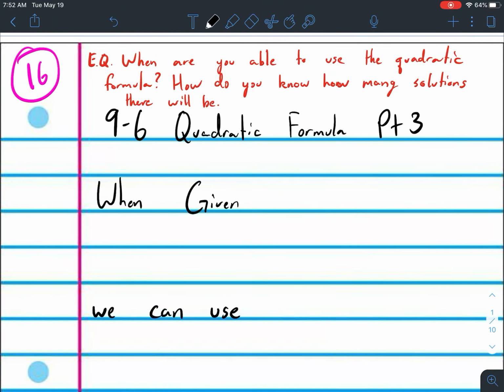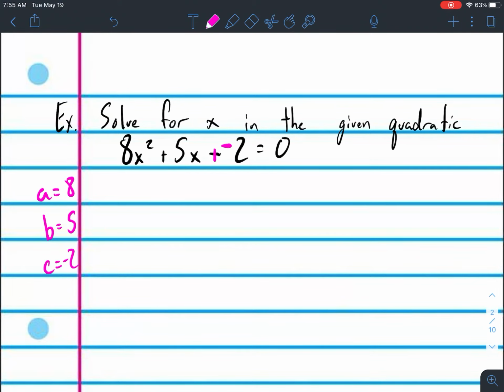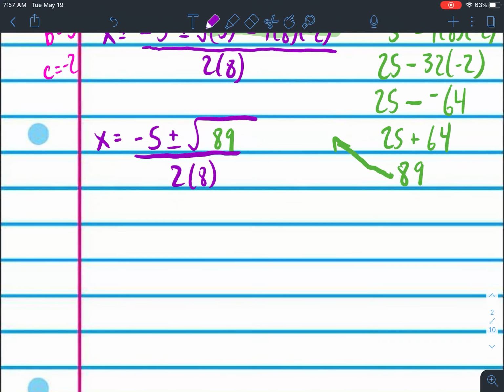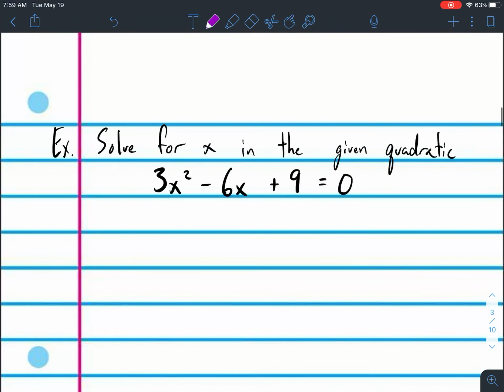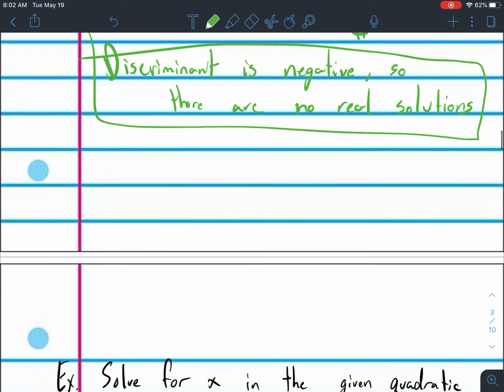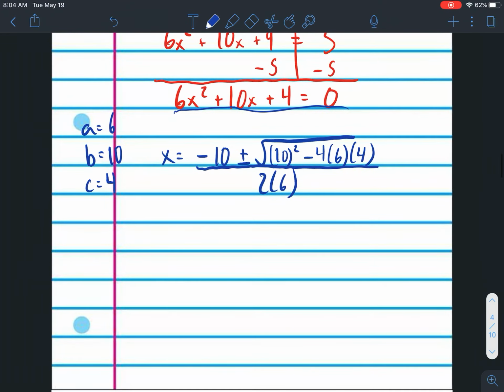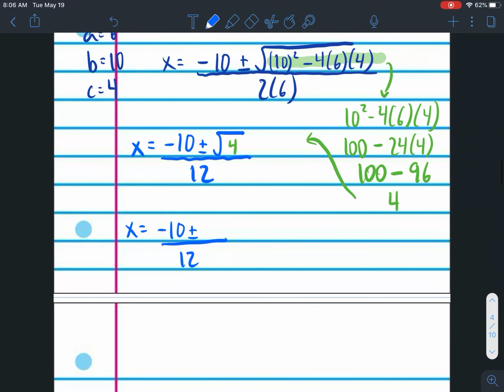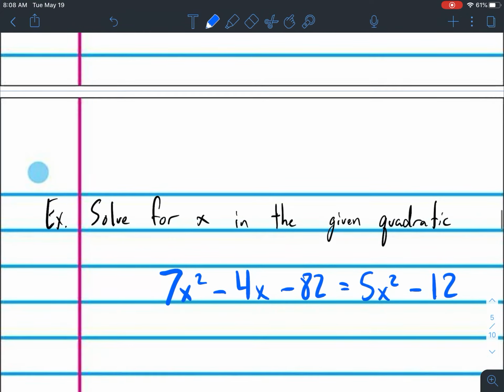9-6 Quadratic formula pt3